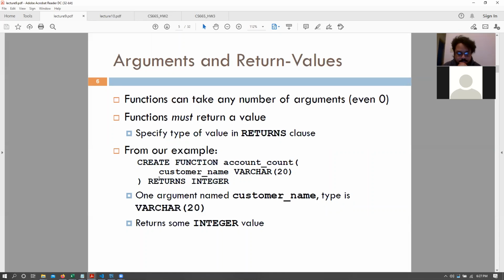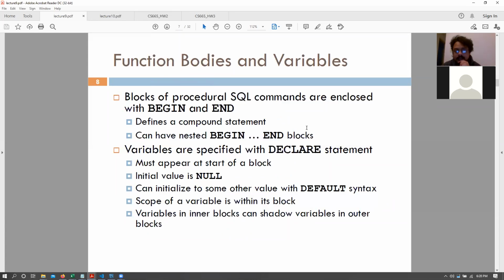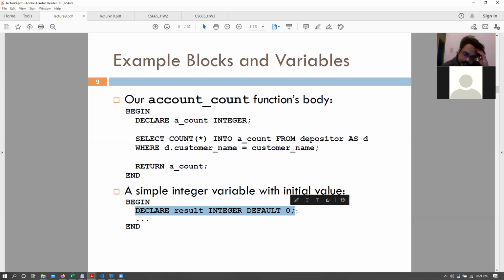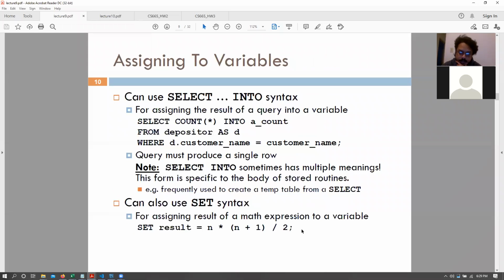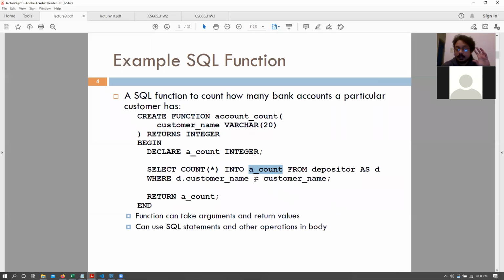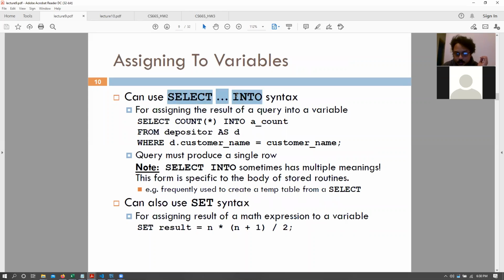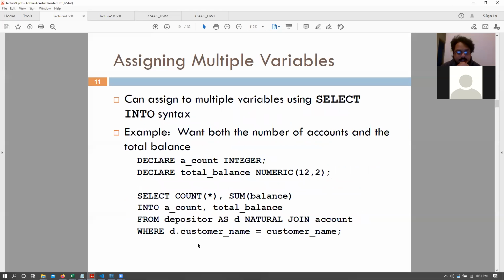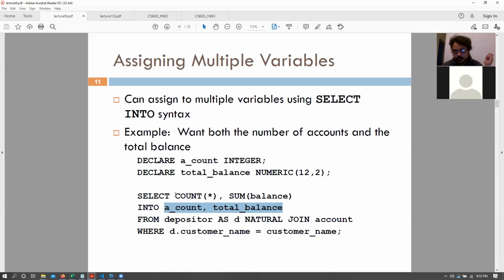Part000 Session 12